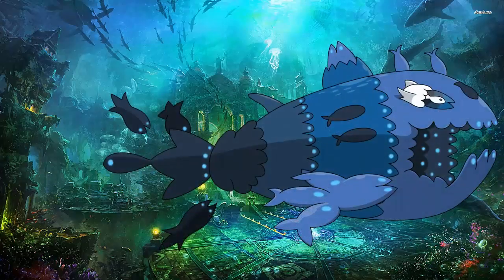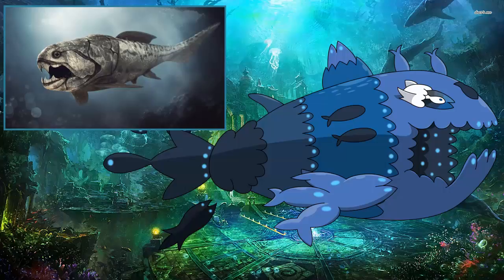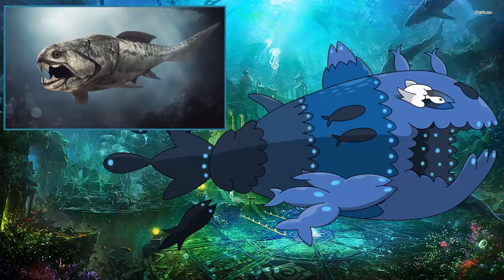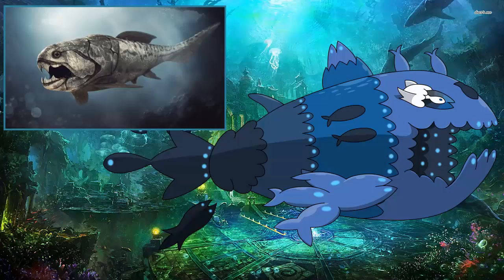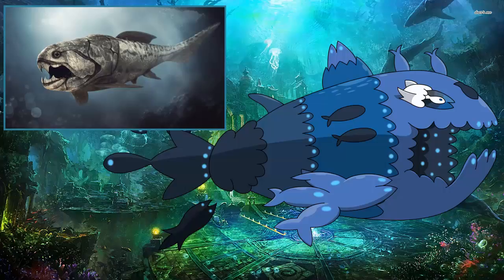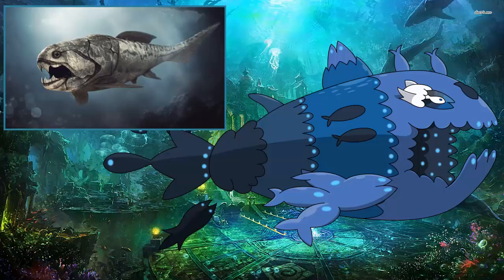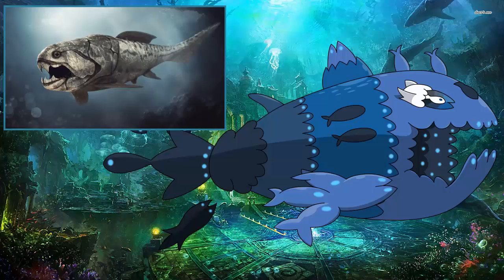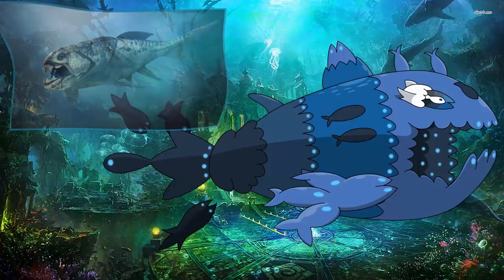Pokemon Ocean#22: Wishiwashi School Form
THE MONSTER IS HERE! This thing is something else i swear man HAHA. If you have never used the power of this thing in the rain or trick (or both) you need to try it out for yourself!